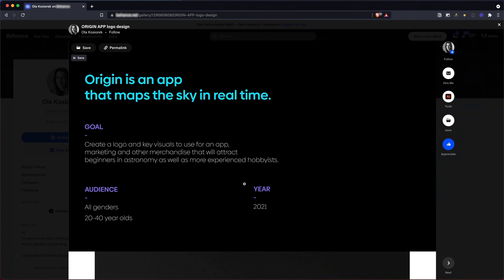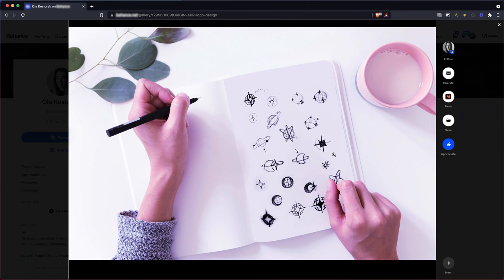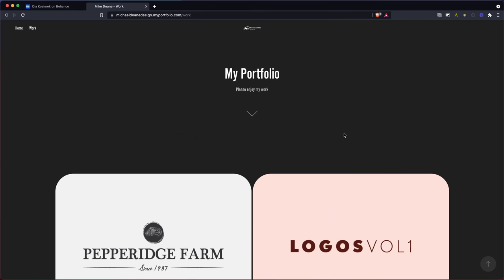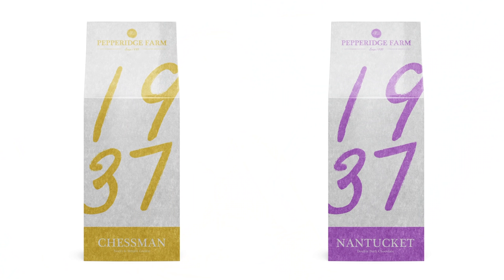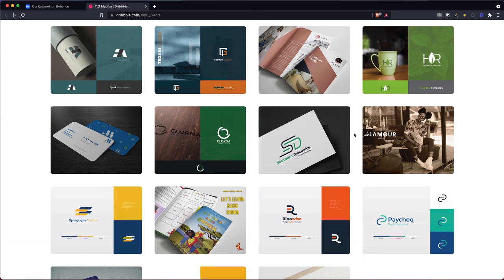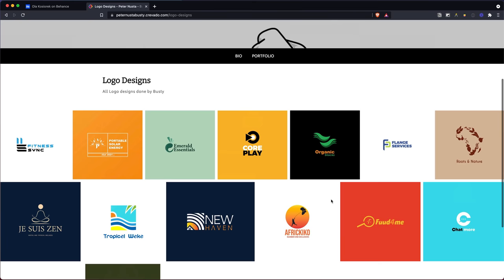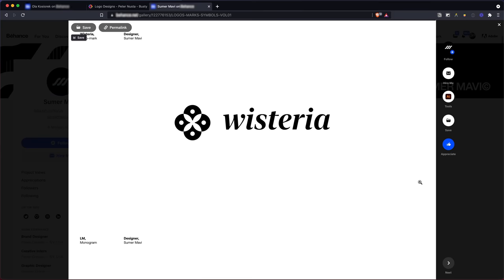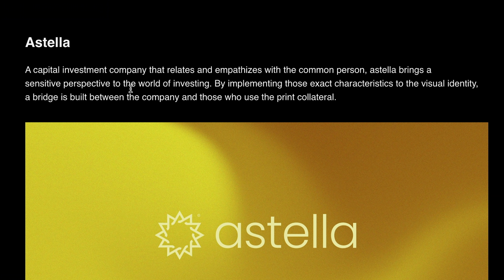Reviewing My Followers Graphic Design Portfolios! 😲